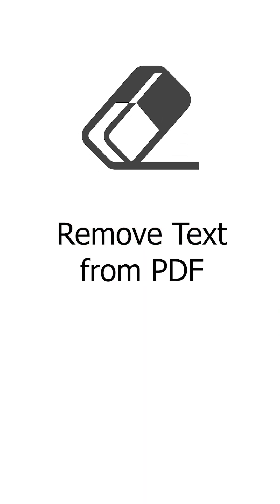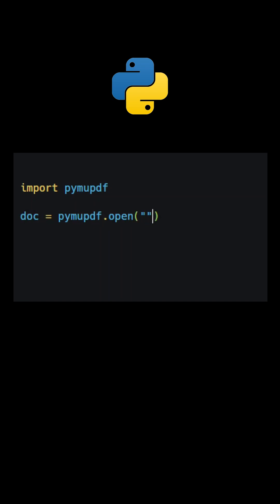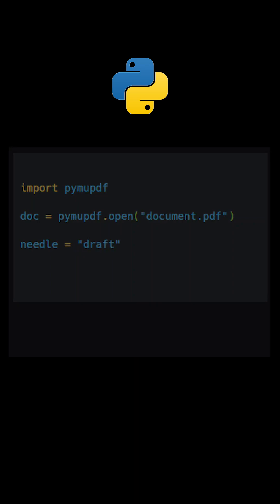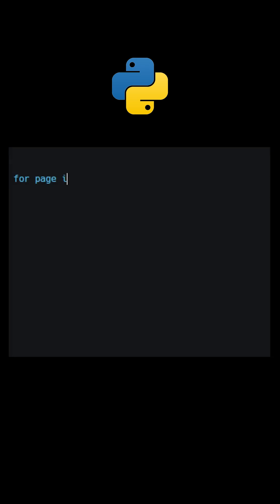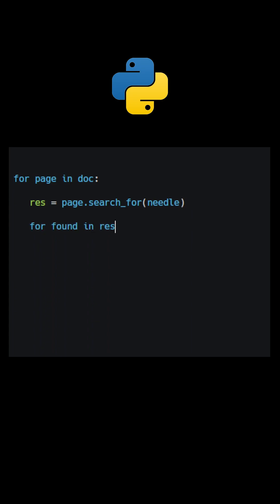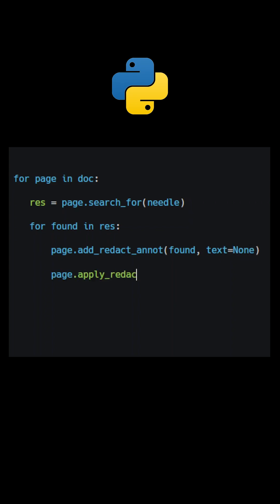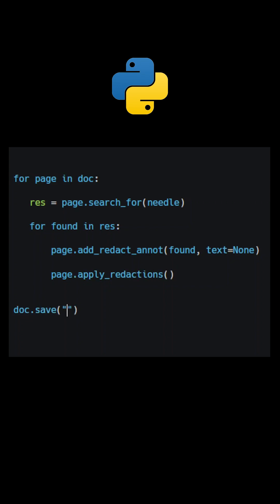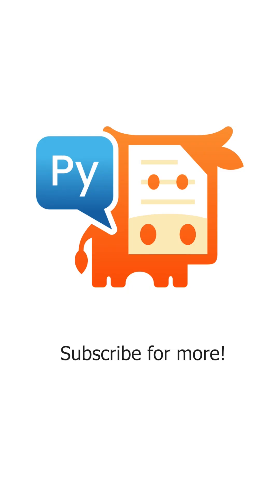How to Remove Text from a PDF Using Python and PyMuPDF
Learn how to modify PDFs by removing text with Python and PyMuPDF. Whether you’re updating documents or redacting sensitive information, this guide will show you how to do it efficiently.